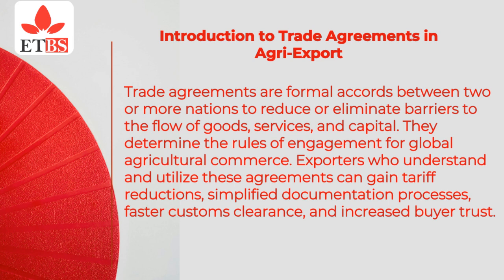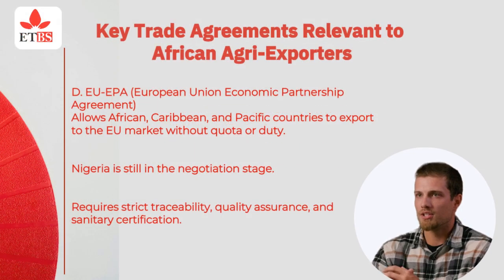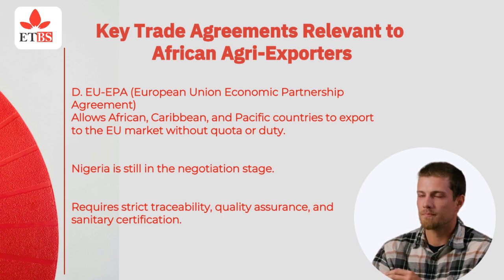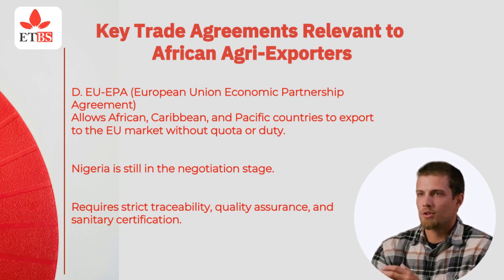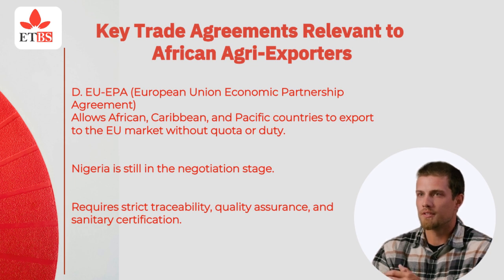Agri Export and International Markets Module 5 Trade Agreements, Export Regulations, and Compliance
Module Objective:
This module aims to equip you with a rich understanding of international trade agreements, export control regulations, and the critical role of legal compliance in agricultural exports. It examines how trade policies, legal frameworks, and bilateral or multilateral treaties influence access to international markets. By mastering this module, you will be able to navigate legal frameworks confidently, leverage trade pacts for competitive advantage, and ensure that their export practices are fully compliant.